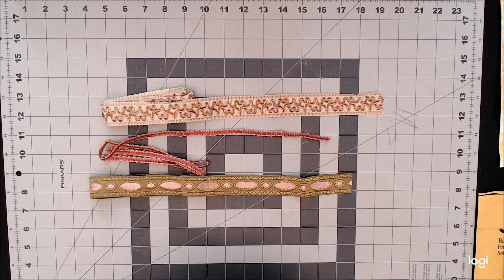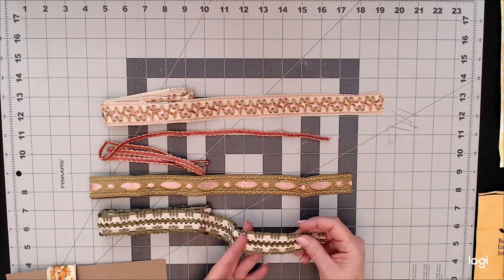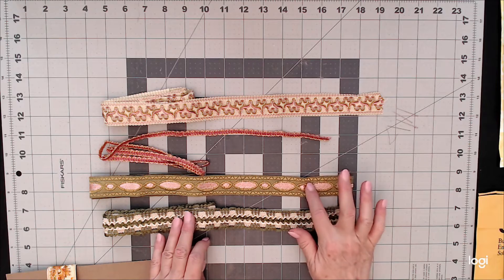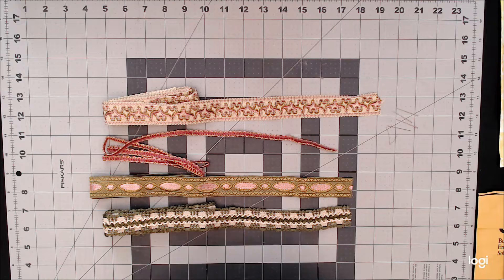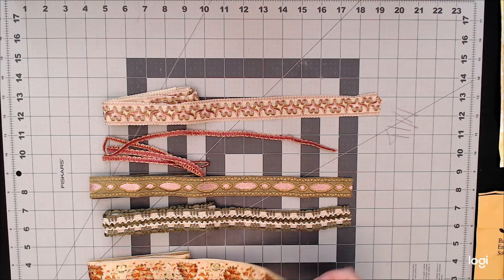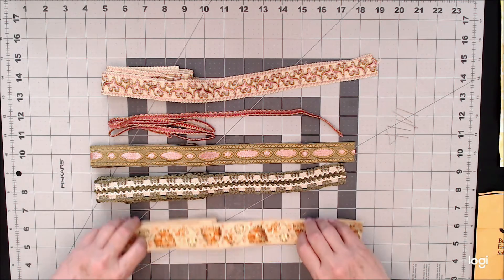Shop Share | Eve at The Snippet Shop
This is a shop share for Eve in Wonderland (YouTube) and her Etsy shop The Snippet Shop